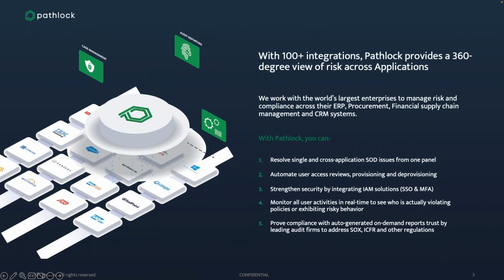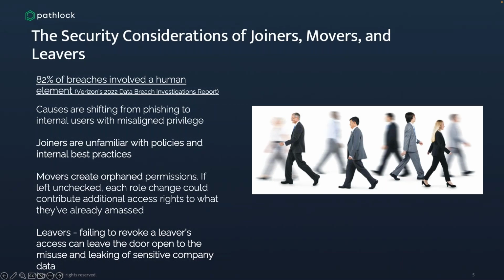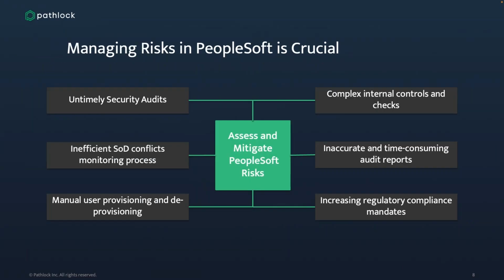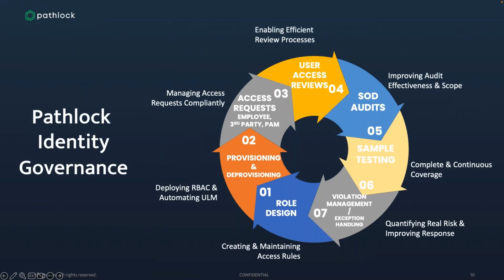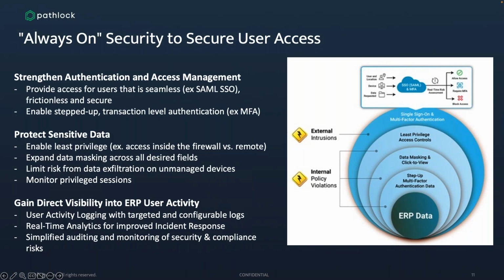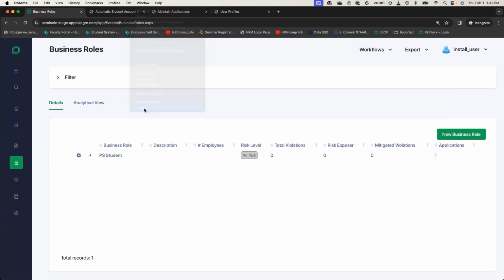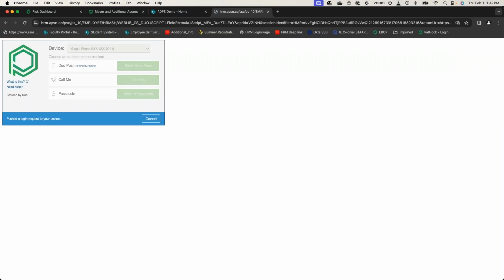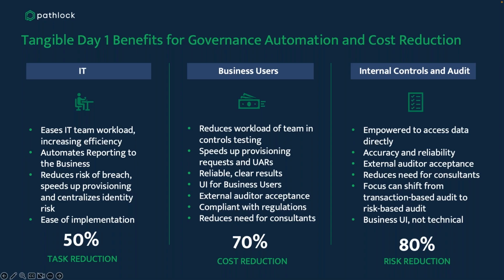[Webinar] Implementing Automation to Achieve a Zero Risk PeopleSoft Access Environment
Application Admin and IT Teams are under more pressure than ever before. Between the constant change of user access requirements and the tightening of various compliance regulations, it is no wonder that one of the top CIO objectives of 2024 is implementing automation that enables the standardization and efficiency of business processes. Where can you begin? Your processes for PeopleSoft Identity and Access Management and Governance!

The convergence of adopting a proactive IAM and GRC strategy is the foundation of Zero Risk – and the way to achieve this objective is by eliminating your manual, siloed processes and adopting automation. Only then will your institution be ready to take on today’s evolving security and business process risks.

Join PeopleSoft security and compliance expert Greg Wendt as he discusses:

*  The foundation of a Zero Risk strategy.
*  The IAM and GRC processes where risk is most prevalent.
*  How to use Zero Risk solutions in PeopleSoft to enable productivity and process standardization (along with risk management).
*  How to get cross-functional buy-in from key functional stakeholders for adopting Zero Risk.

PRESENTER:
Greg Wendt
Executive Director of Security Solutions | Pathlock